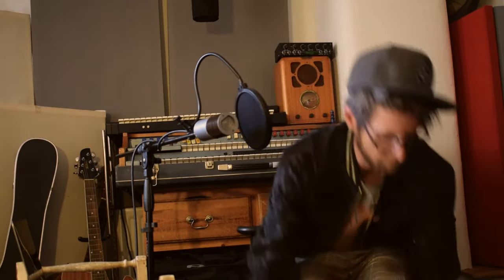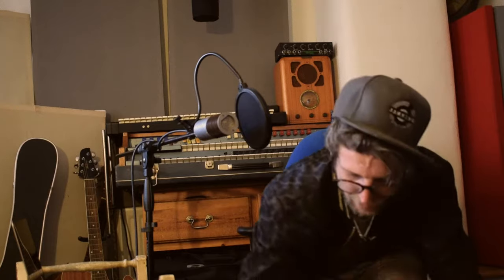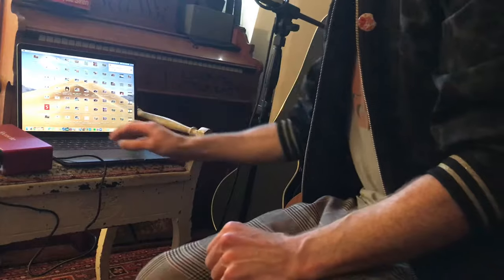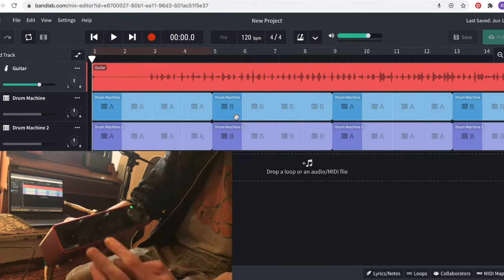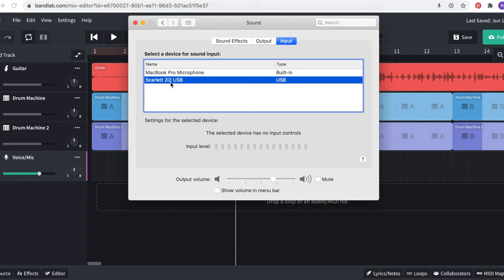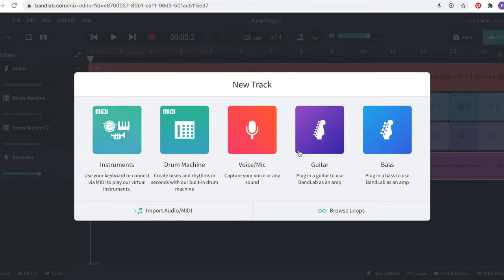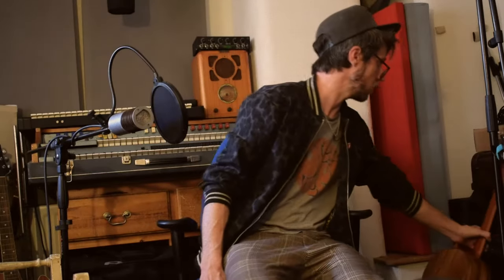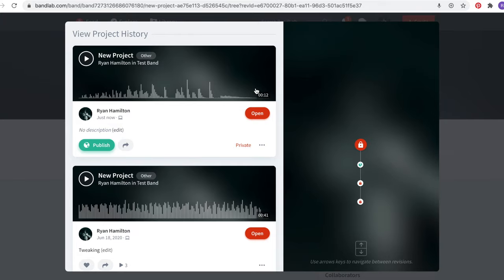How To Set Up An Audio Interface Using Bandlab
This is a brief tutorial video showing the basic setup of an audio interface.

Although I'm using Bandlab in this example, the setup will be largely similar whatever DAW you are using whether that's Logic, Ableton, Garageband etc.

Time Stamps:

00:24 Brief overview of the Focusrite 2i2 audio interface
03:03 How to connect your audio interface
05:08 Bandlab
05:45 How to set up your audio interface - getting a mic signal
09:58 Recording a guitar with the Focusrite 2i2 in to Bandlab